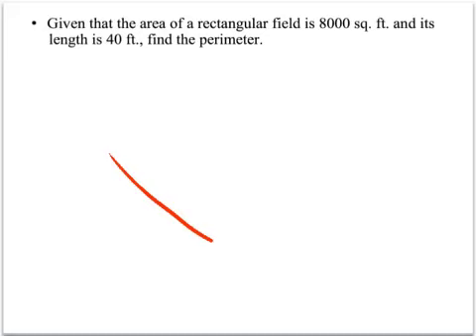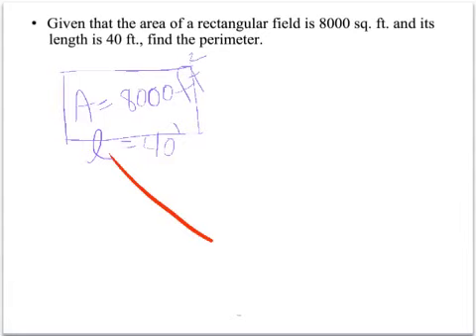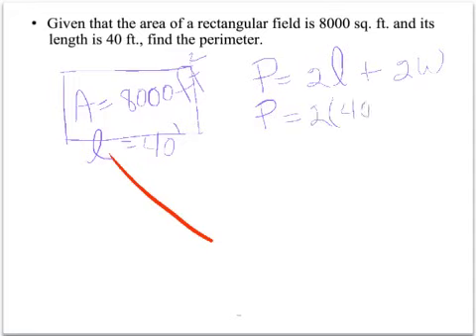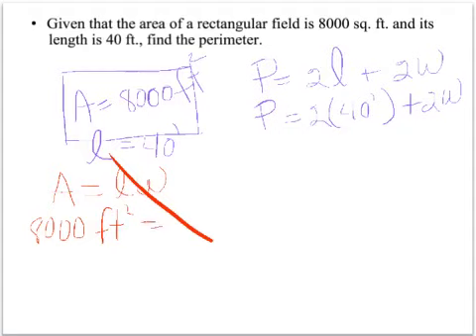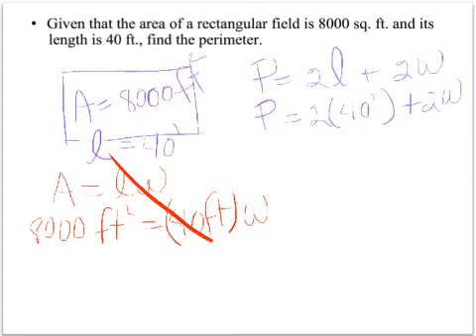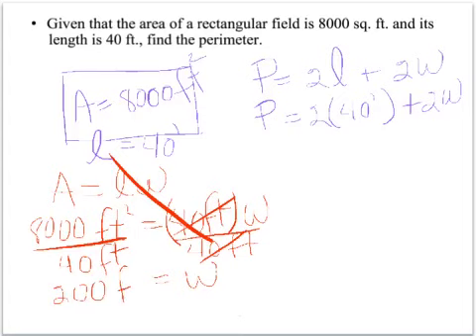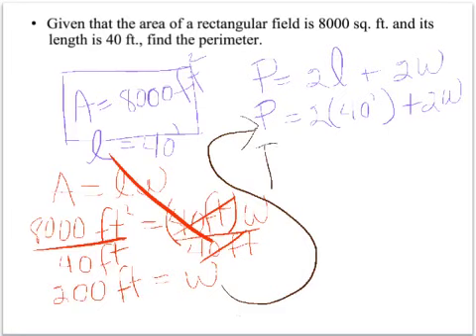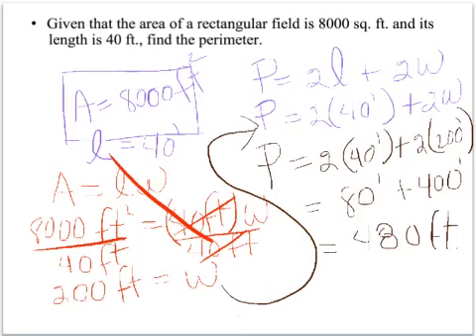Finding perimeter Given the area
finding perim. given the area